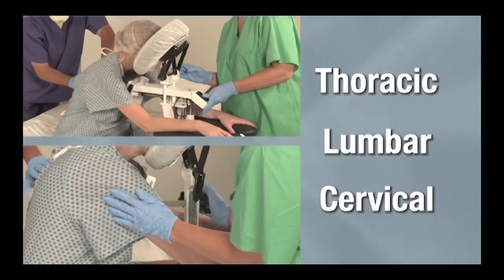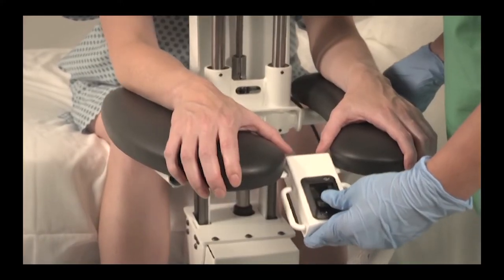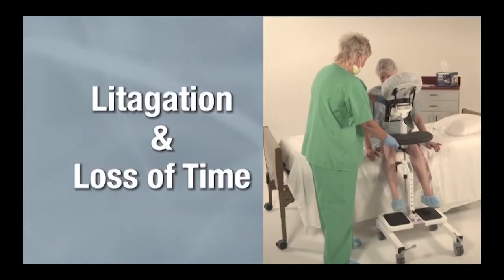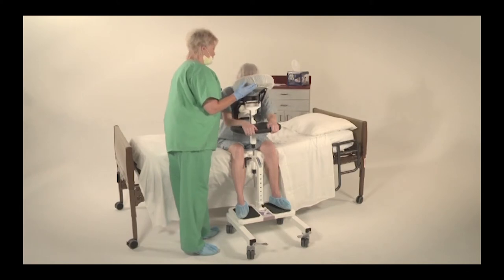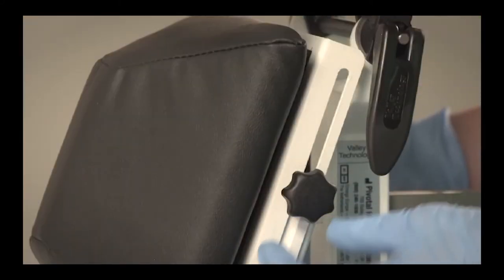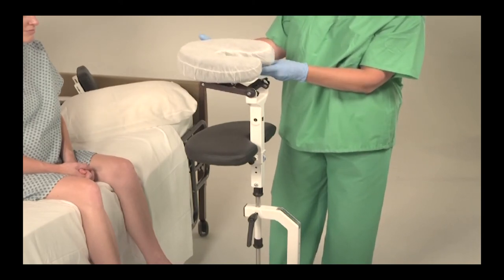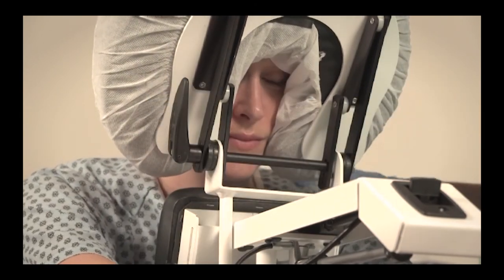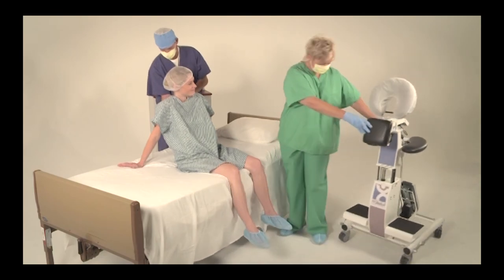EPD Manual & Electric User Manual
Features of the Electric Epidural Positioning Device:
- Easy to setup, use, clean and transport
- Disposable face and armrest covers
- 600 lbs operating weight
- Simple adjustments for accommodating various body type and heights
- Rechargeable battery operated
- Lock/unlock all castors from one pedal

Used in anaesthesia and labour and delivery, epidural positioning will become easier for the technician and more comfortable for the patient with this new patient positioning technology.